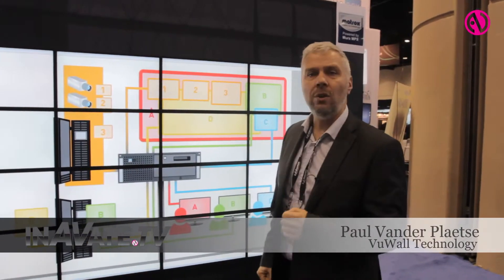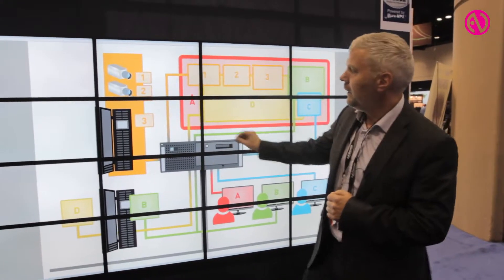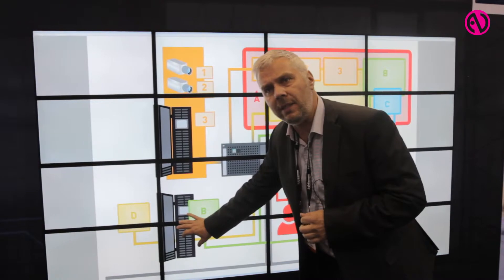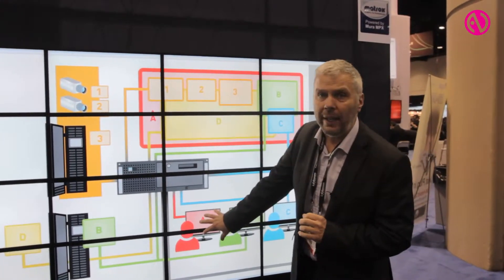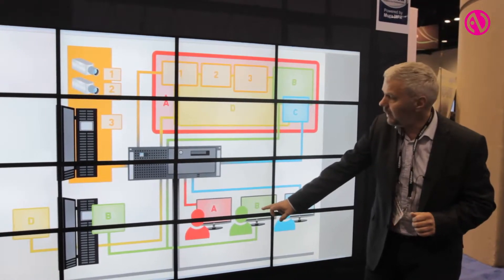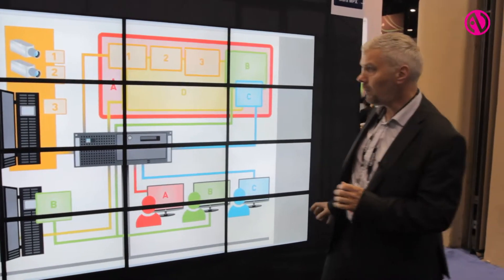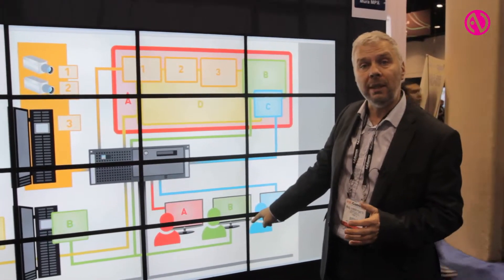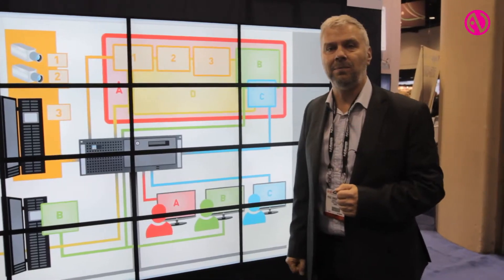Vu Wall Technology present the company's videowall control software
Paul Vander Plaeste, Vu Wall Technology, explains how the company's videowall control software can be used in a collaboration setting.